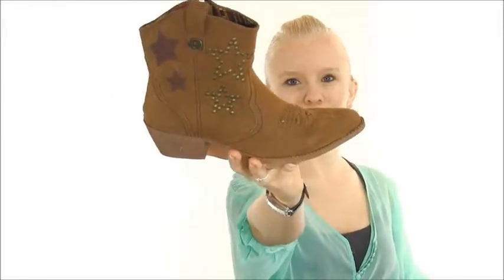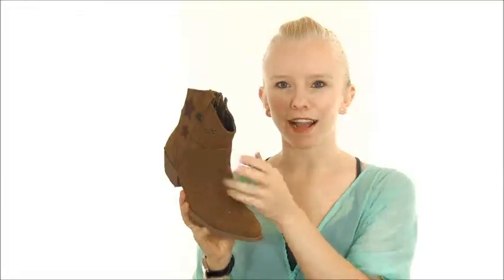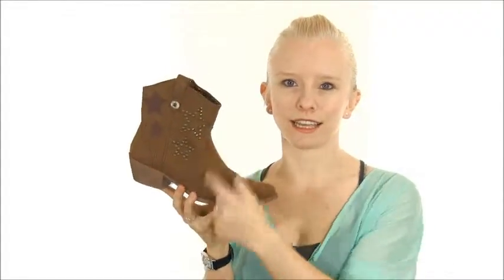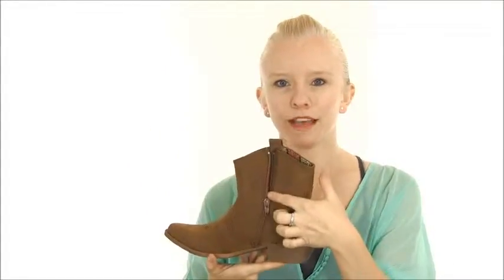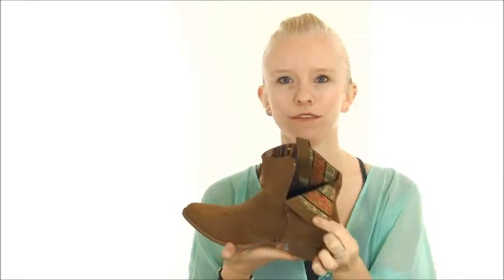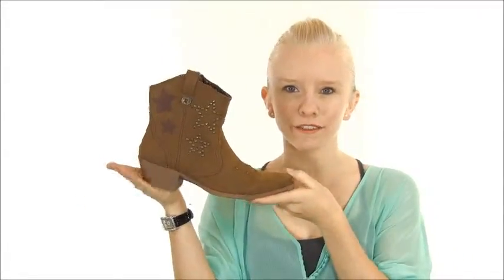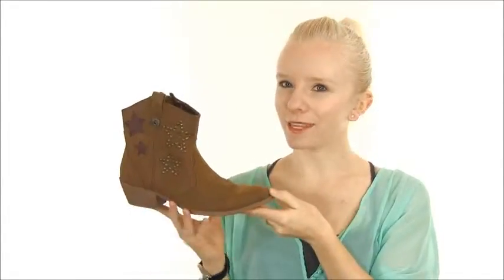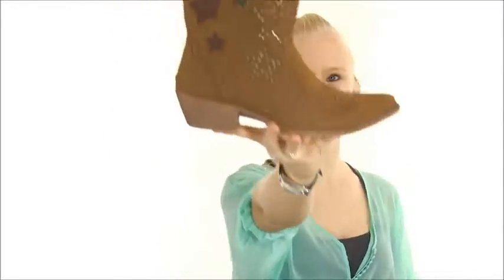Blowfish Lasso cowgirl boots